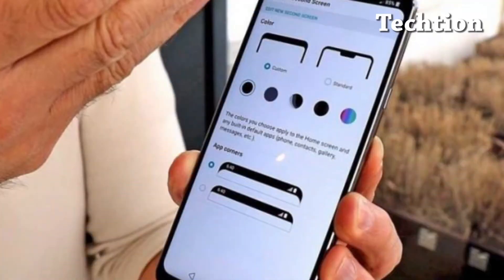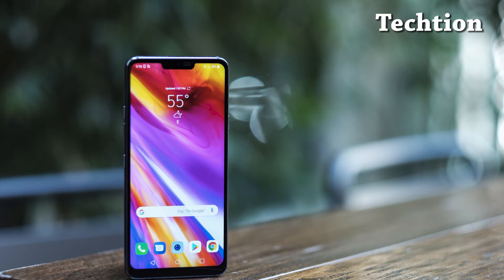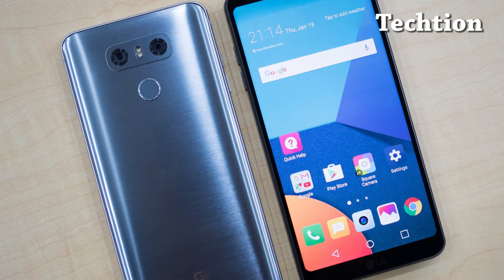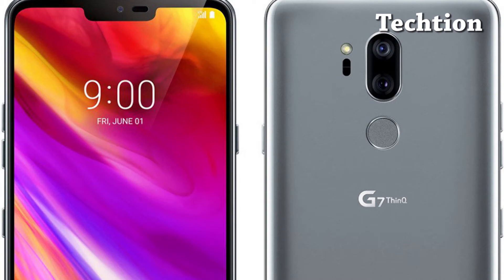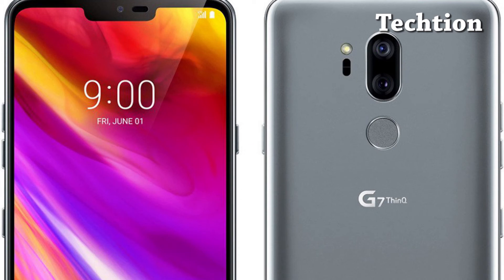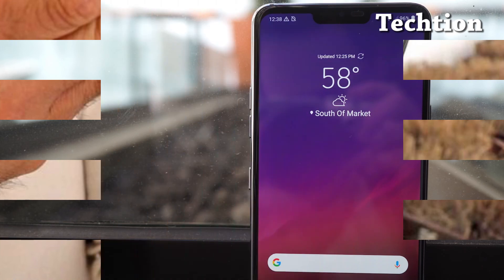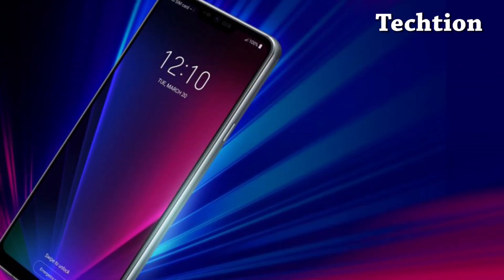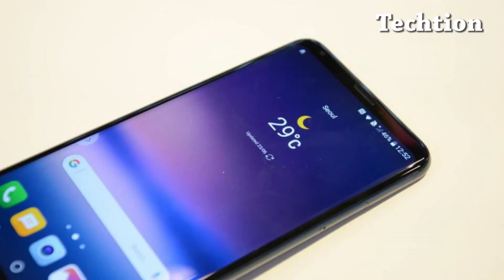LG G7 ThinQ’s MLCD+ Display Technology: Explained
LG G7 ThinQ’s MLCD Plus Display Technology.

LG G6+ - 128 GB
LG G6 - 32 GB
LG V30+
LG SIGNATURE OLED65G7P 65-Inch 4K Ultra HD Smart OLED TV
Amazon Latest Deals & Offers